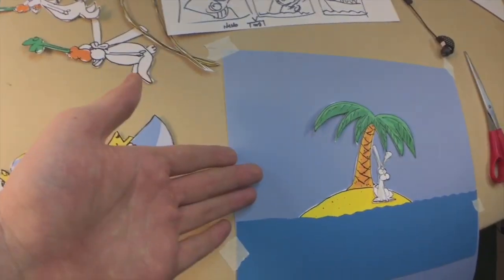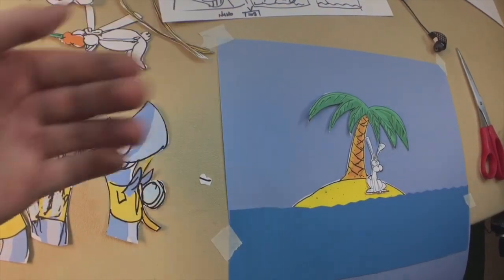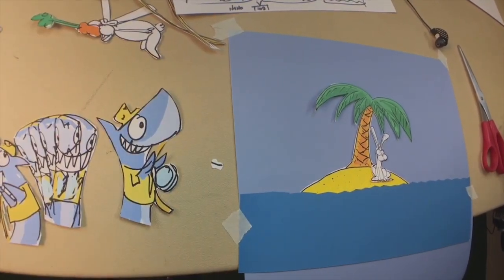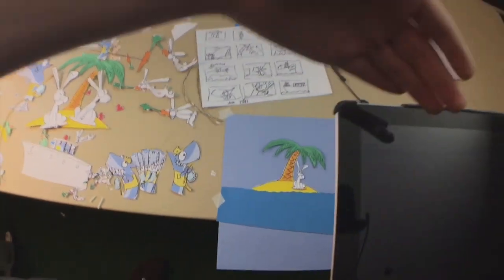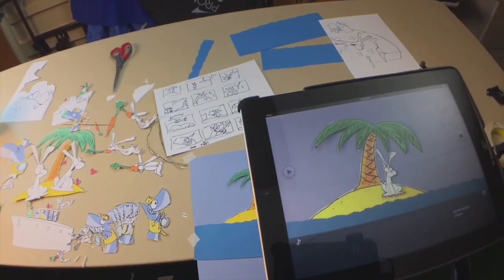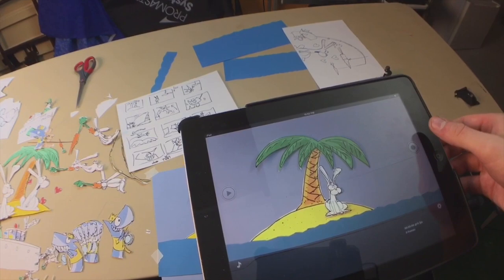Shark Vs Rabbit: Fishing For Trouble Behind The Scenes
This Shark Vs Rabbit cartoon uses the secret recipes from the Animating Kids Platform - a complete film school for educators who didn't go to film school and who's students want the magical superpowers of "content creation" as a second language.